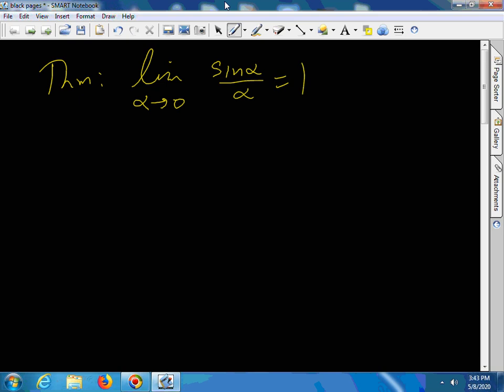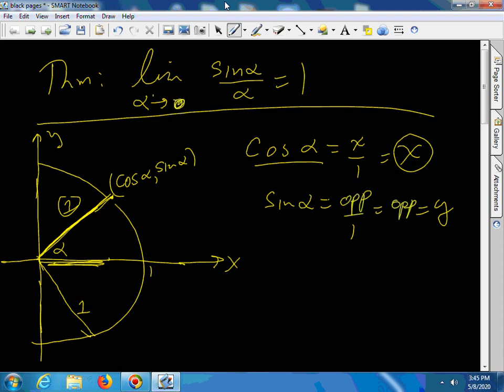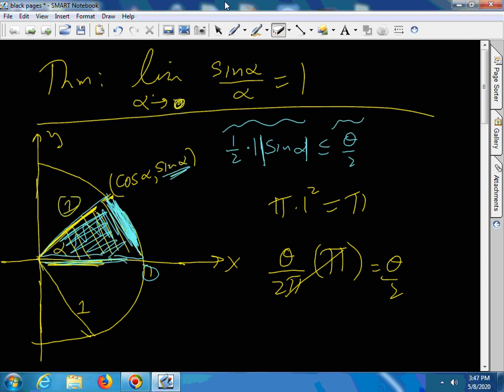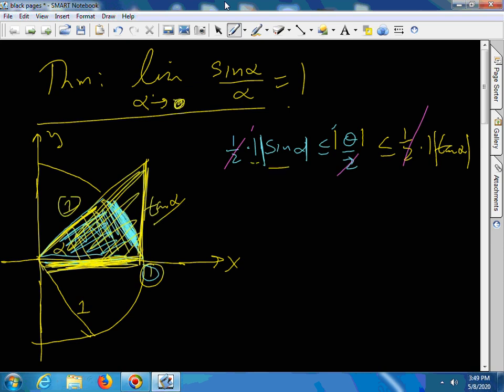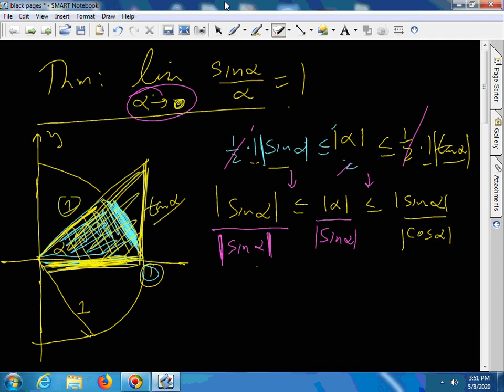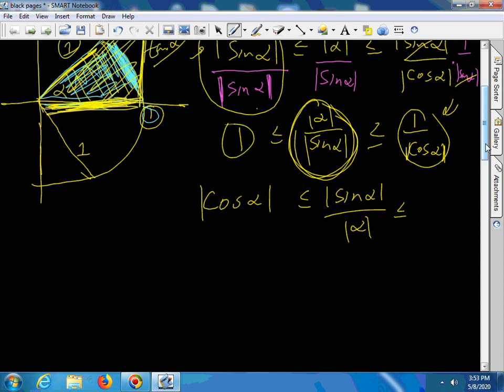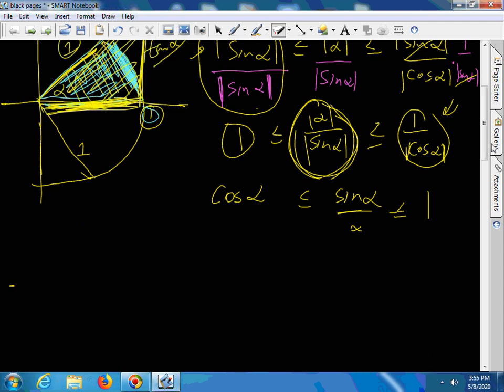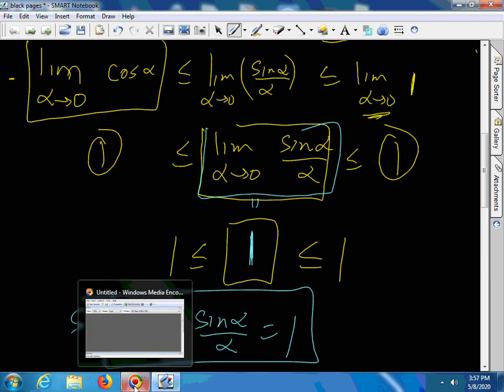Proof that Limit sin(x)/x=1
In this video we show that the lim as x goes to 0 of sin(x)/x = 1. Watch and Learn!